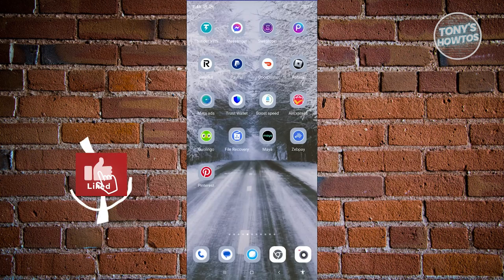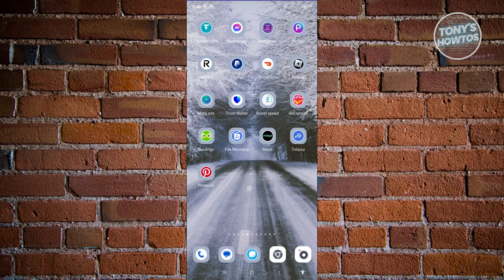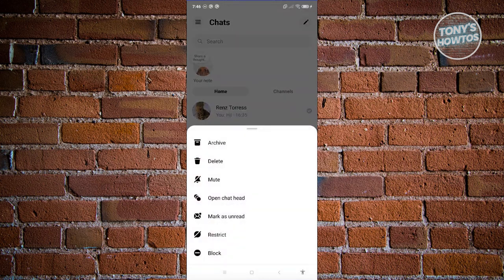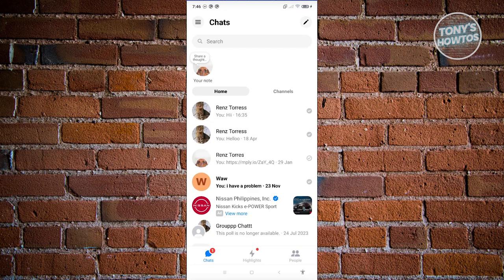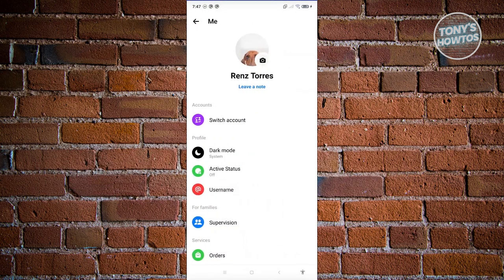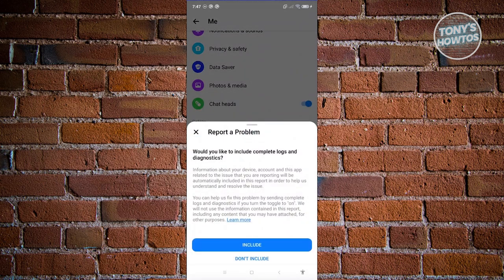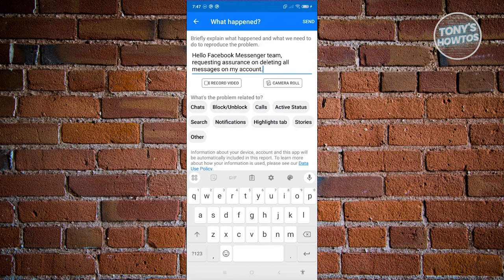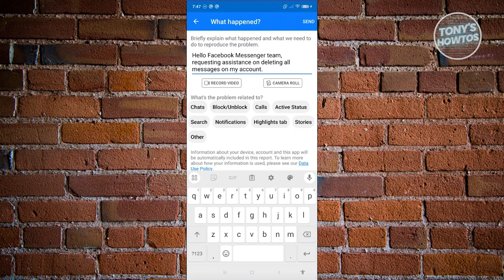How to Delete All of Your Messages on Facebook Messenger at Once (2024)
In this video, I show you How to Delete All of Your Messages on Facebook Messenger at Once in 2024. The quick and easy tutorial how can you delete all messages on messenger. Do you want to know step by step how to erase all conversations on messenger in 2024? Yes? Great!